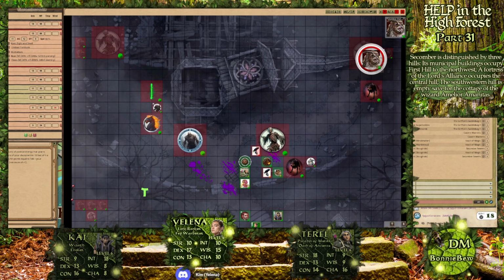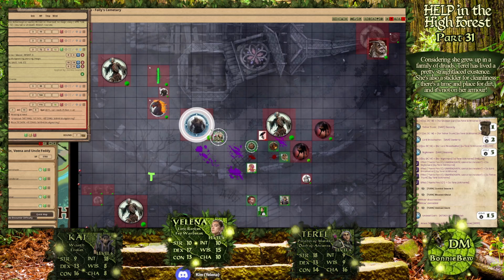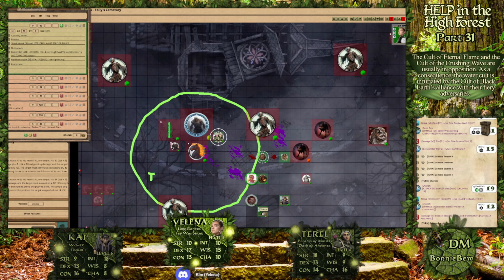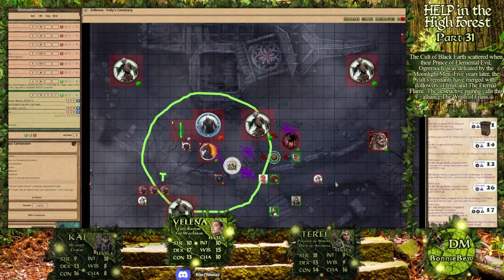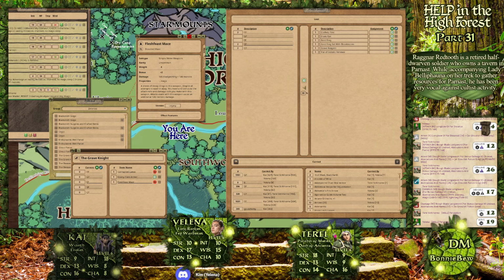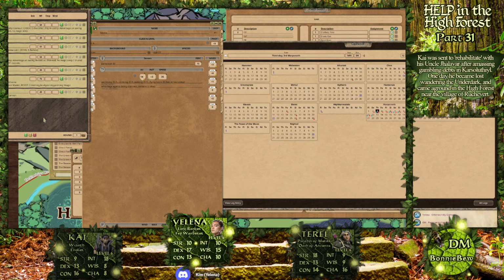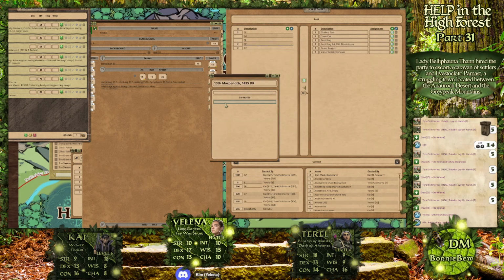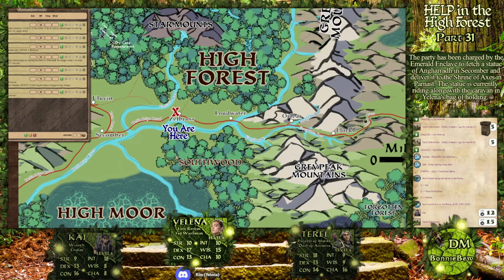Help in the High Forest - Session 31 - Fire and Smite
The party battles Lord Vanyon Brossfeather to protect those who have survived the corruption from the Dire Wood. In the aftermath old allies and foes make an appearance, and the caravan regroups.

'Help in the High Forest' is a persistent 5e DnD campaign set in the Forgotten Realms. We play on the third Saturday each month, 1-4 pm EST. Watch live Episodes archived on YouTube between sessions.

This campaign references events of 'Hoard of the Dragon Queen,' 'Princes of the Apocalypse' and 'Storm King's Thunder' but is set 5-7 years after those adventures in Faerun history. Greg Bilsland's 'Hangover: A Real Balor Party,' available on DM's Guild, is also part of the world lore, so you understand just how serious we are (not very). We also use Pathfinder 2e's Howl of the Wild, Wardens of the Wildwood Adventure Path, and Kobold Press' Deep Magic 1 & 2 as resources.

The Gamers:
@KimberlyNGee. Yelena
@grimorde. Terel
@Never_Will101. Kai
@BonnieBew. DM

Timestamps:

00:31 Housekeeping
03:32 Session 30 Summary
09:00 Play begins, continued combat
12:25 Philosophy and inspiration hoarding
30:01 Can I have more spell slots please?
31:58 We struggle to remember how targeting works in FG... again (Terel casts Faerie Fire)
1:04:15 Curse your inevitable betrayal!
1:18:04 Terel gets her smite on
1:25:39 The aftermath of victory
1:29:19 Unneeded reinforcements arrive
1:31:46 The Crushing Wave is cryptic
1:41:16 Little Adventurer's Break begins
1:42:09 Little Adventurer's Break ends (Terel summarizes their history with the Crushing Wave)
1:50:36 Recovering the survivors from the crypt
2:15:47 Catching up with Lady Belliphauna
2:40:19 Where the session ended, Memorial at The Sheaves
2:43:51 Post-game chat, When do we play next? (Nov 16th)

Intro music 'El Toro' and background music for Zelbross were provided through Purple Planet

The map used for Zelbross is from Borough Bound's Yllmourne project.

The visuals for Folly's Cemetary are 'Forgotten Chapel Graveyard' from Czepeku Maps and Czepeku Scenes.

We play using Fantasy Grounds VTT. Sound this session used Syrinscape and RPGSounds.